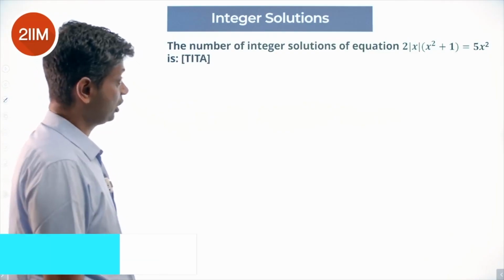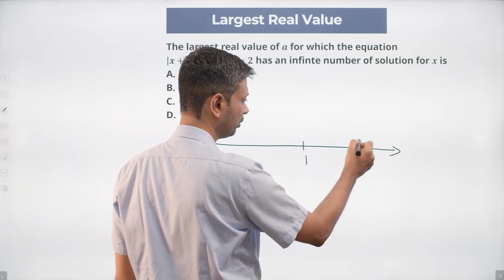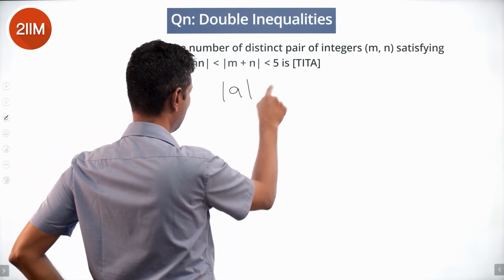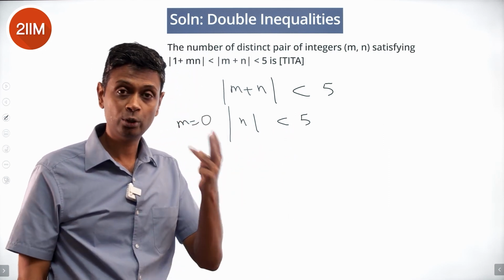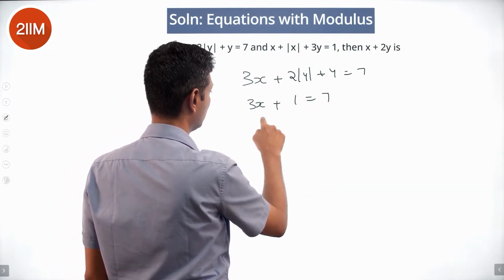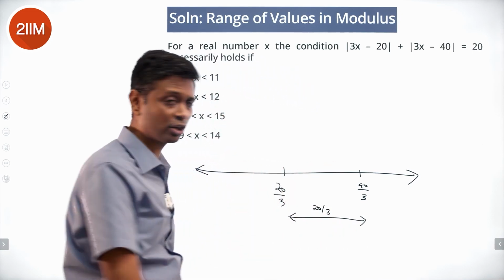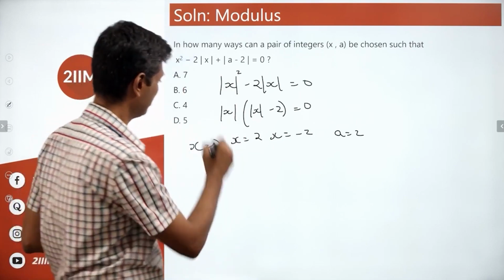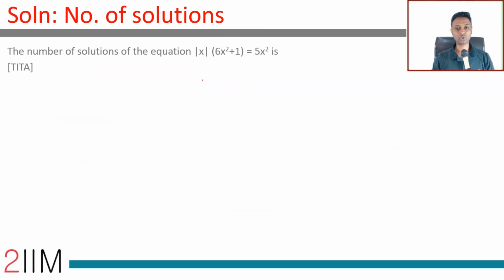Modulus Previous Year Questions | Sprint | All PYQs from 2017 - 2023 | CAT 2024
Hey folks!
Up next in our Sprint series: Modulus! This topic can be easy for some and tough for others. Practice these questions and be ready to tackle any Modulus problem!